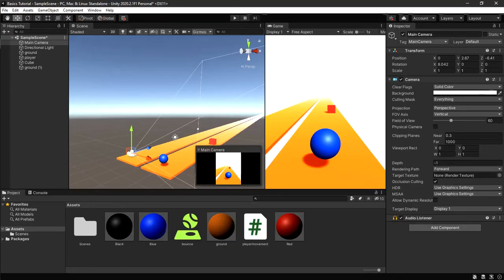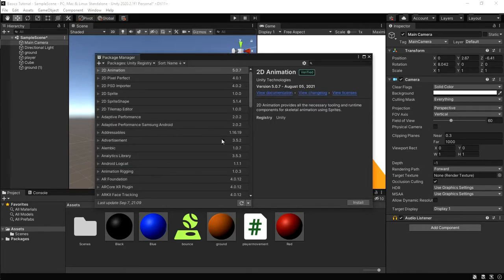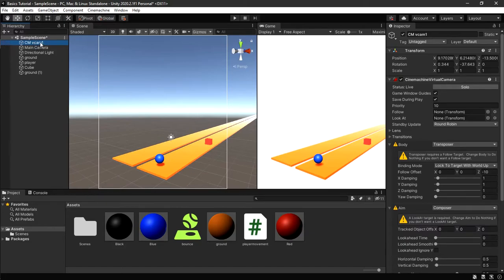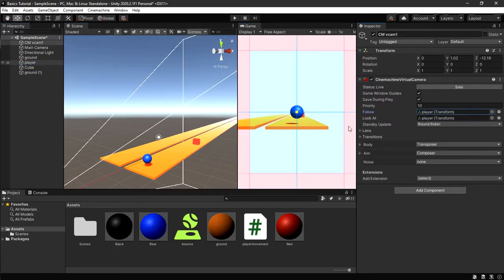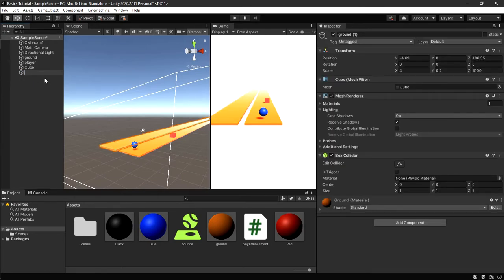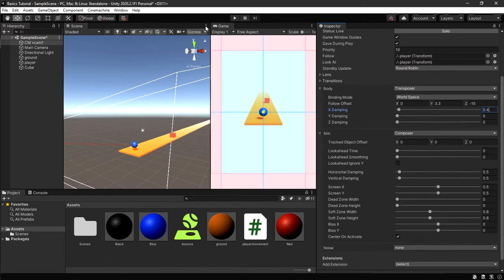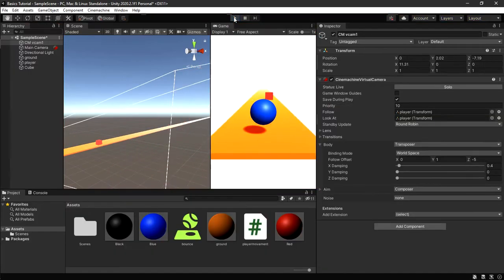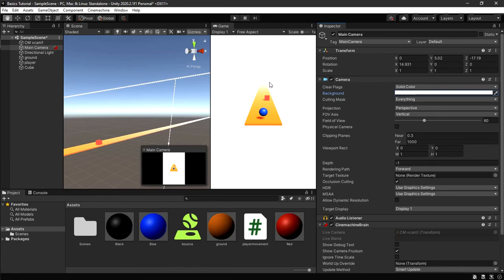How to make a Video Game - Player Camera `05 (2021).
PLAYER CAMERA (05)
How To make a Video Game.
Let's make our camera follow our player!

0:00 - Intro
0:11 - Last Video Recap
0:29 - Thank you Guys ❤
0:52 - Downloading Cinemachine
2:18 - Set Cinemachine Virtual Camera
6:42 - PLAY & TEST
8:44 - Extra tip for changing camera background

Episode 5 !
Player Camera follow !
We'll be using Unity's Cinemachine to make the camera follow the player.
How to make Camera Follow Player in Unity 3d

This video is the fifth in a mini-series on making your first game.

❤ All content by Pezi is 100% free. We believe that education should be available for everyone. Any support is truly appreciated so we can keep on making the content free of charge.